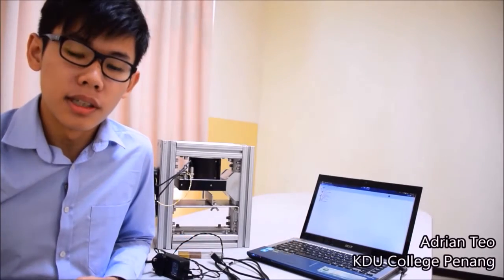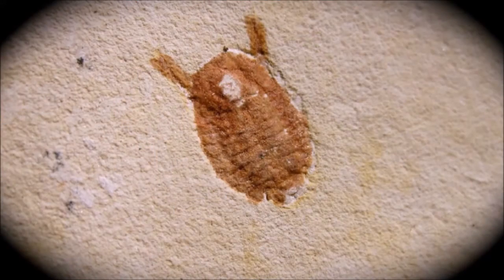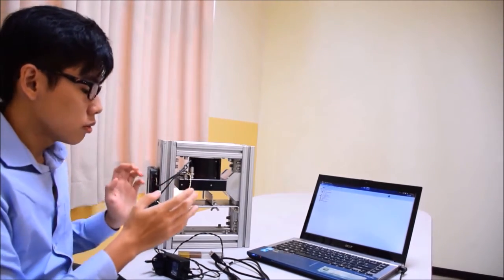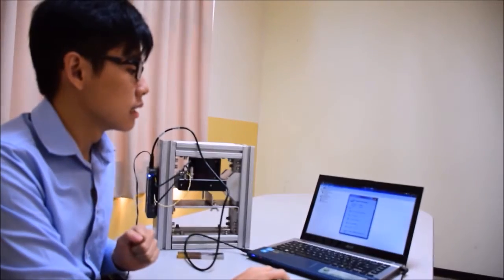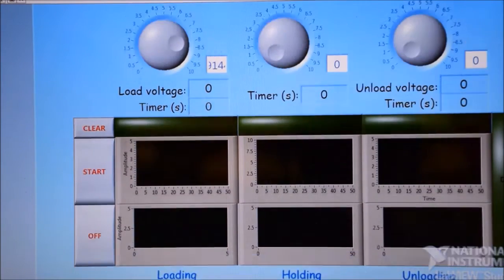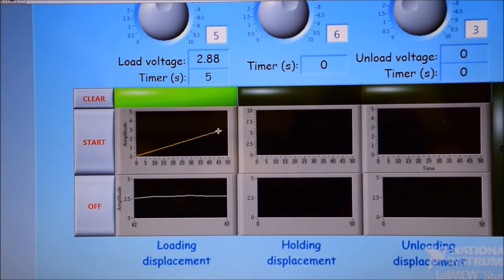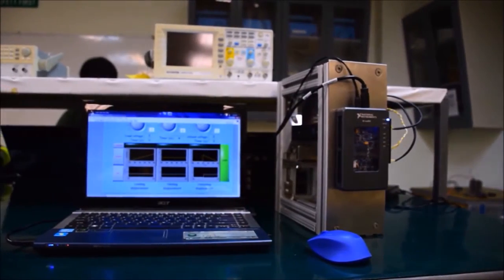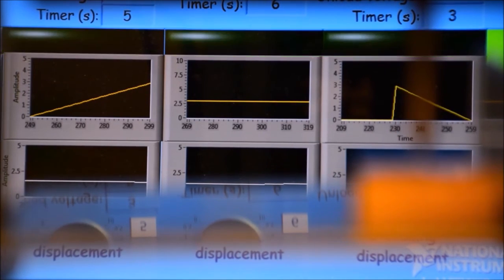MY037 - Nanoindentation System for Material Properties Identification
National Instruments

MY037 (KDU Penang)